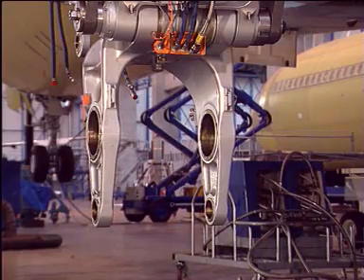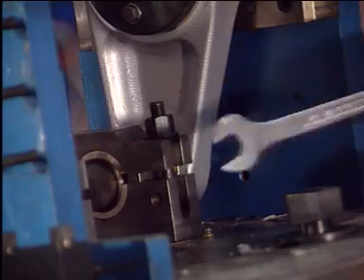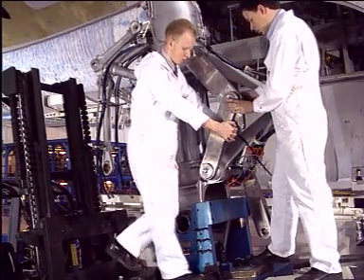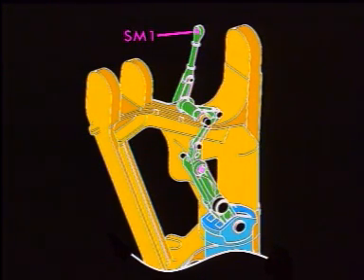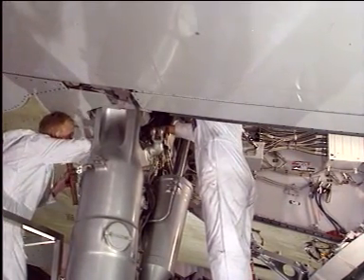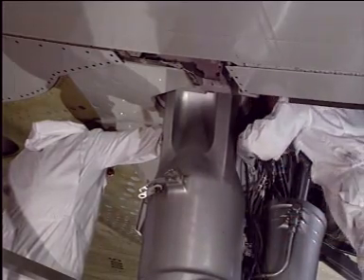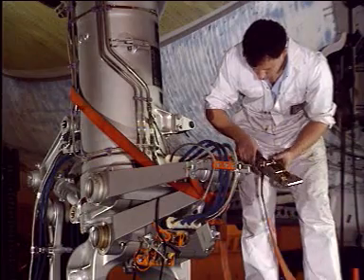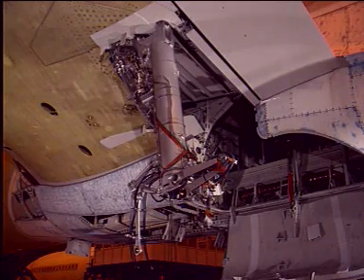AIRCRAFT | A330/A340 Shock Strut and Capsule Removal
AIRCRAFT | Airbus A330 / A340 Shock Strut and Capsule Removal

How To Remove Shock Strut and Capsule